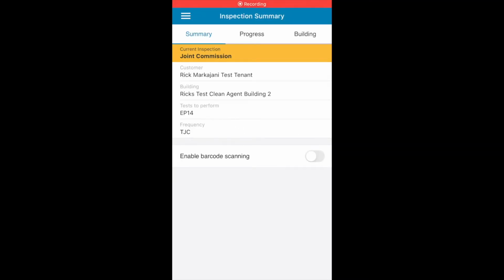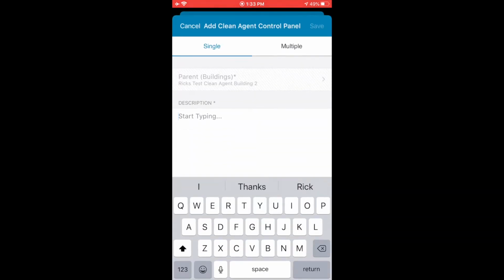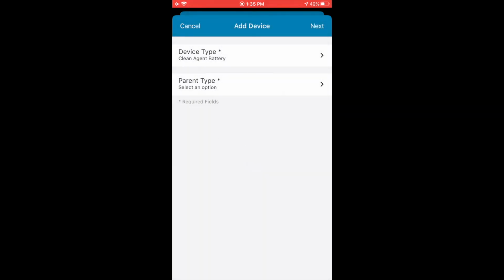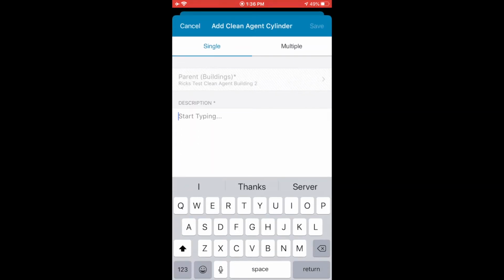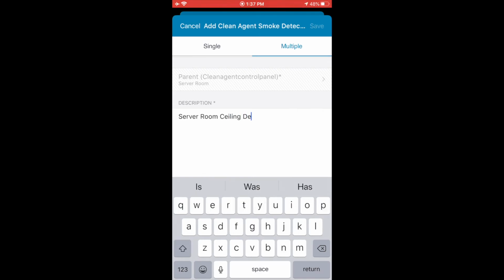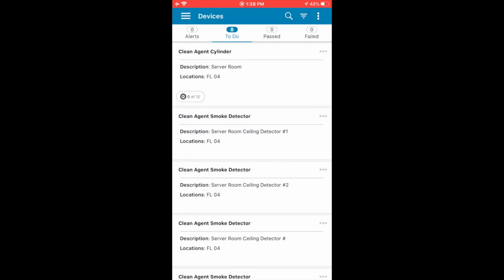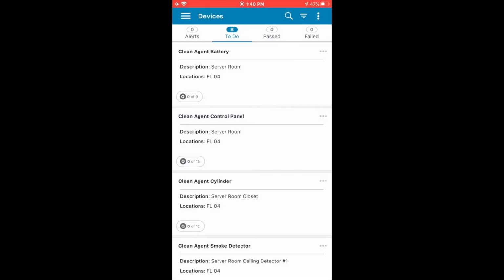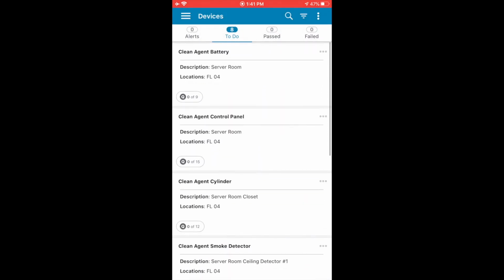Add and Modify Joint Commission Clean Agent Suppression Devices